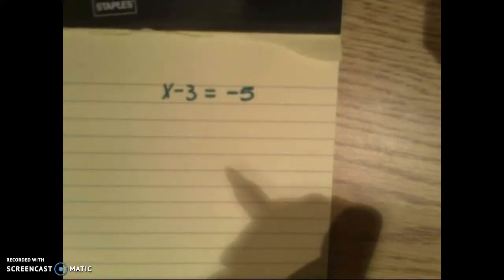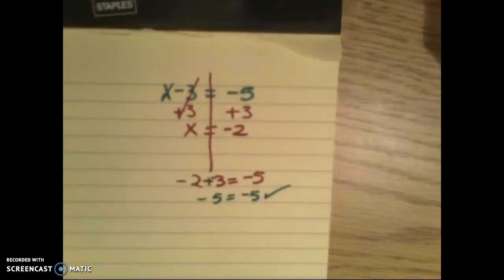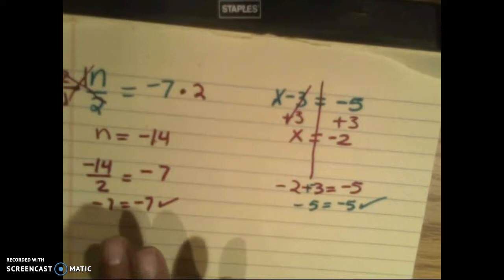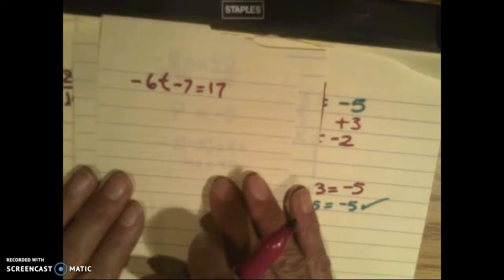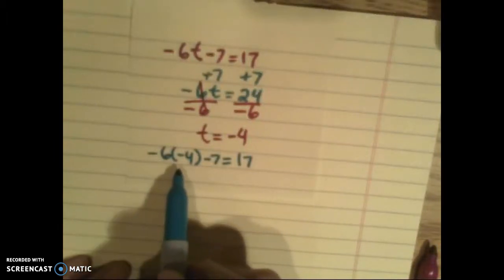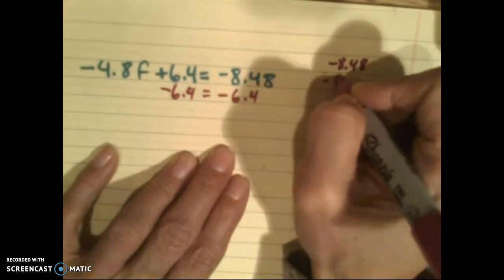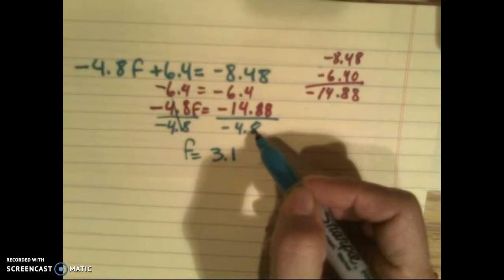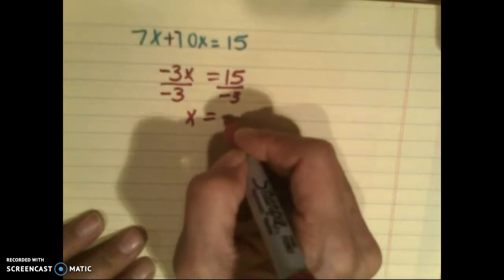4.3 Two-Step Equations ADV